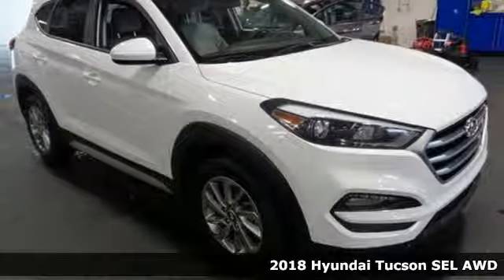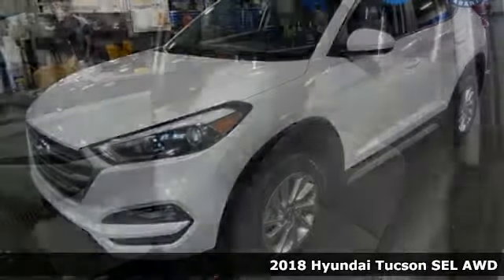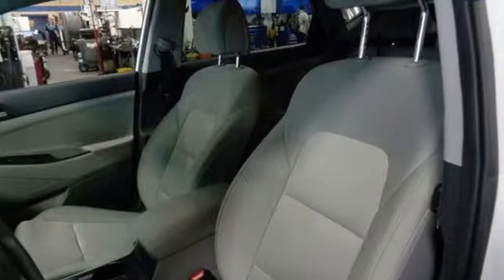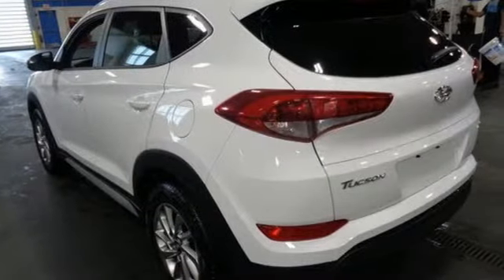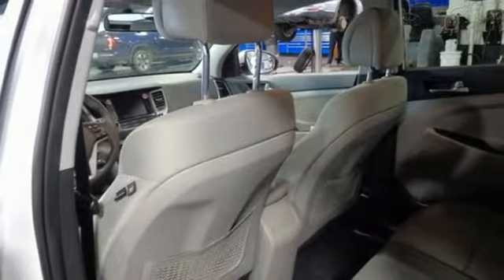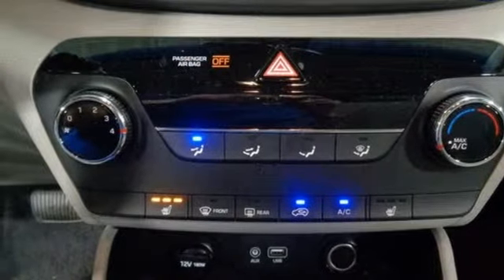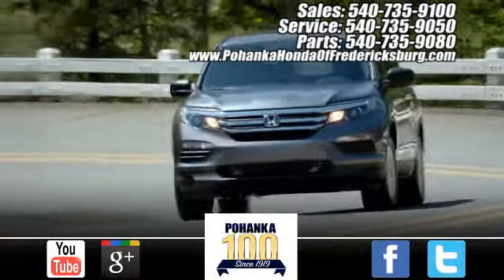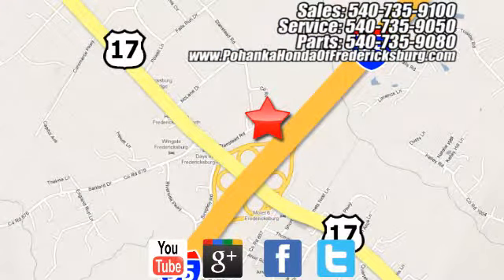Used 2018 Hyundai Tucson Fredericksburg VA Richmond, VA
Year: 2018
Make: Hyundai
Model: Tucson
Trim: SEL
Engine: 2.0L DOHC
Transmission: 6-Speed Automatic with Shiftronic
Color: White
Interior: gray
Stock #: 19H411
VIN: KM8J3CA4XJU729076
HEATED SEATS!! BACKUP CAMERA!! This 2018 Tucson is a one owner vehicle with a clean CARFAX and has low miles right around 33k!!! Paint looks great, interior is super clean, wheels are flawless and runs like new!!! Tires have loads of tread!!! Our reconditioning fee is included in this price of the vehicle as to where other dealers are adding fees around 1,695 to the cost of the vehicle!! CARFAX One-Owner. Clean CARFAX. White 2018 Hyundai Priced below KBB Fair Purchase Price! Tucson SEL AWD 6-Speed Automatic with Shiftronic 2.0L DOHC AWD.brbrRecent Arrival! 21/26 City/Highway MPGbrbrbrAll prices exclude taxes, title, license, and dealer processing fee of $799.00. Published price subject to change without notice to correct errors or omissions or in the event of inventory fluctuations. All features not on all vehicles. Vehicles shown are for illustration purposes only. MPG is based on 2017 EPA mileage ratings. Use for comparison purposes only. Your mileage will vary depending on driving conditions, how you drive and maintain your vehicle, battery-pack (hybrid only) and other factors.

Address:
60 South Gateway Drive